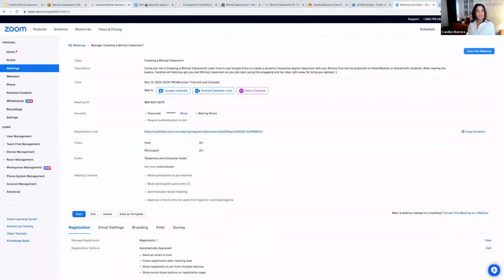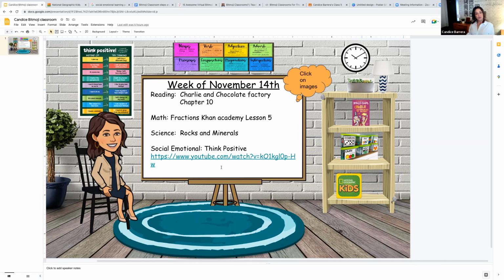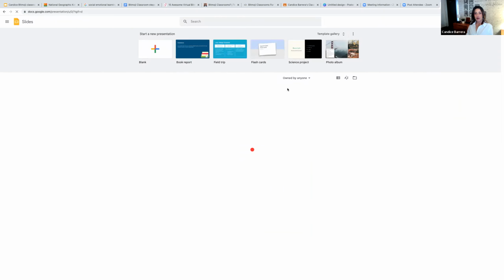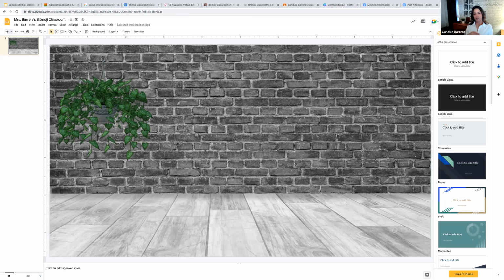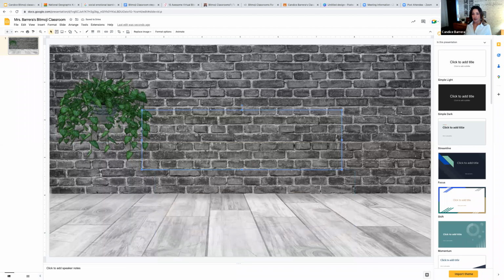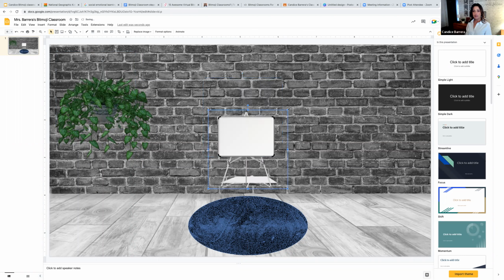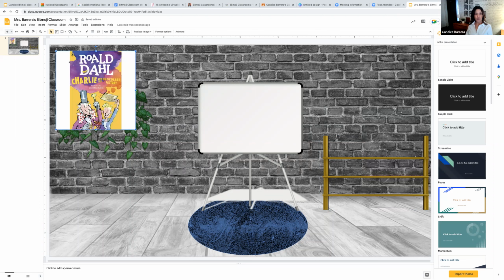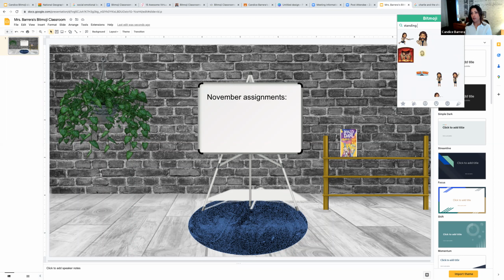REC 8 Tech Bits Training Creating a Bitmoji Classroom PM Session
Learn to create a Bitmoji Classroom using Google Chrome